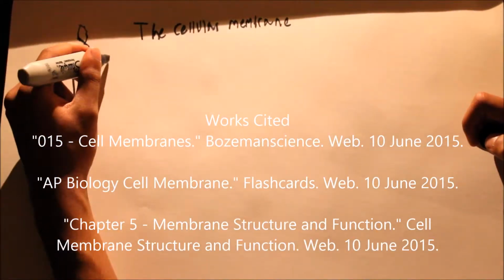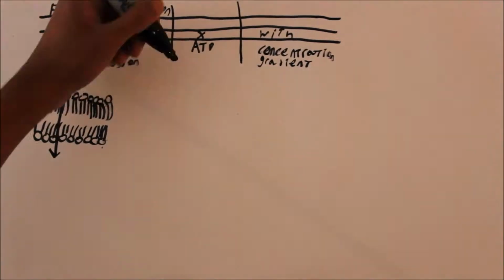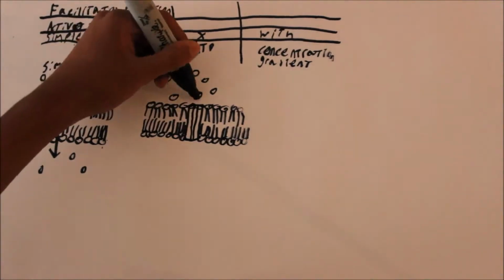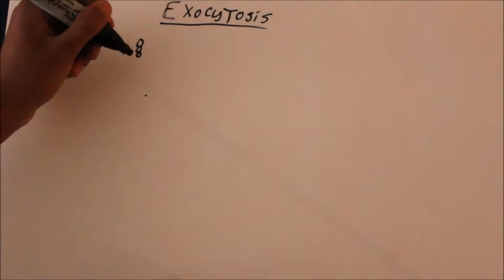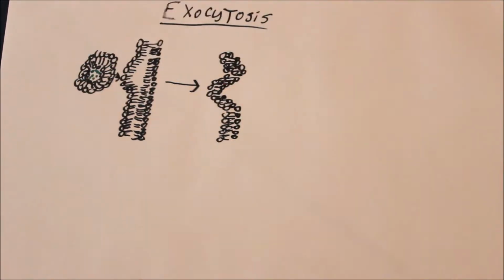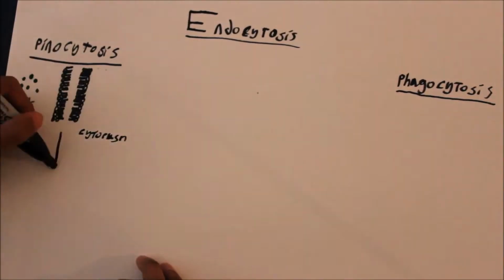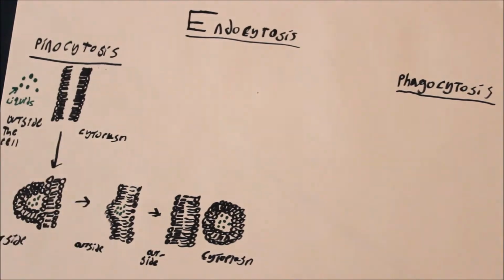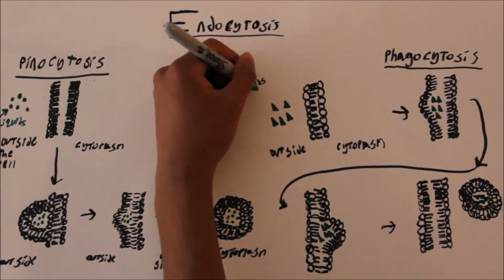AP Bio Cell Membranes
A guide through the parts and functions of the cell membrane